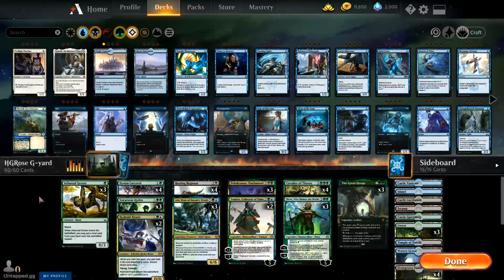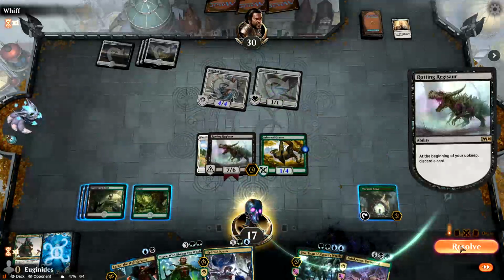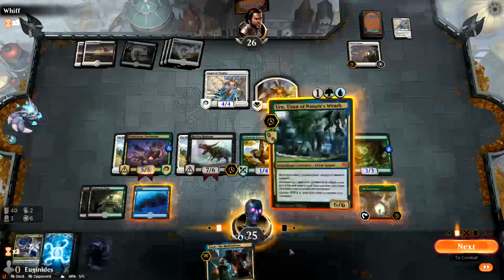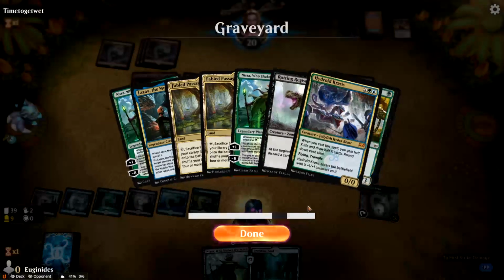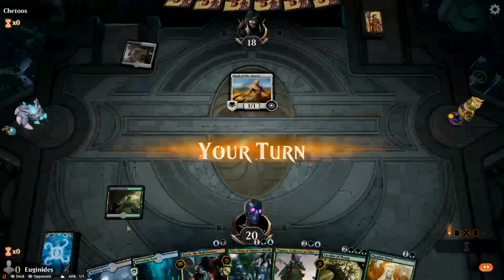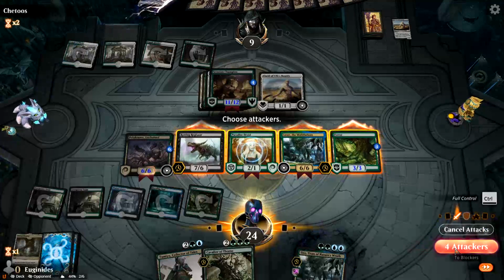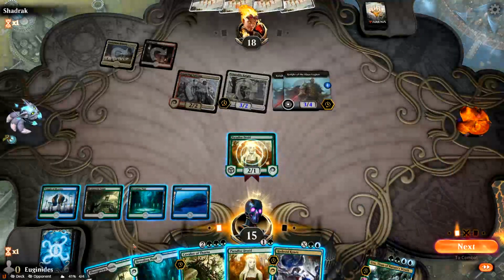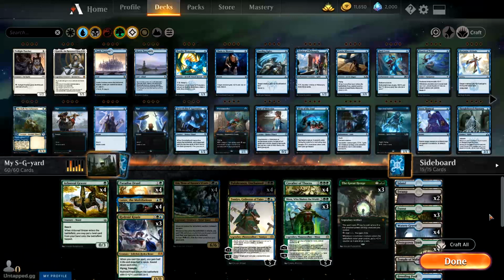Sultai Graveyard (Lazav Titan?) In Theros Beyond Death Standard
This deck placed second in a recent tournament, and with some changes we made it might be even better!